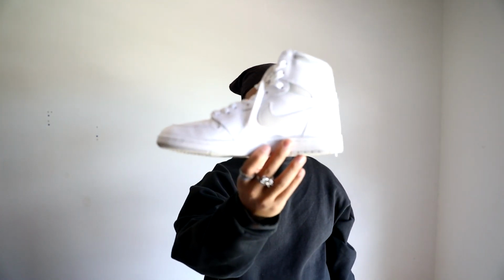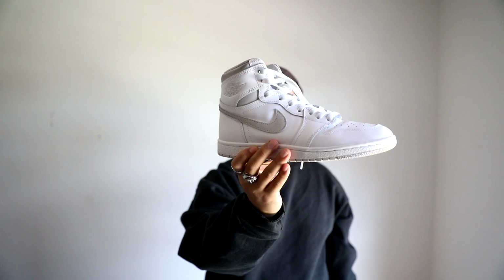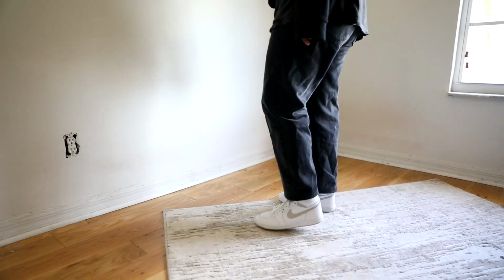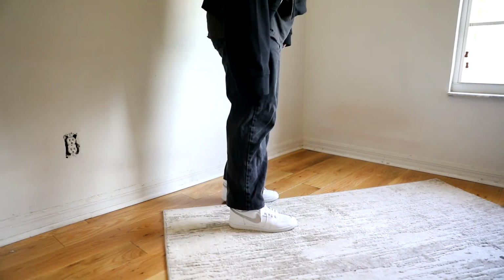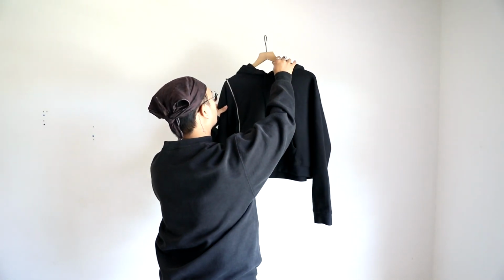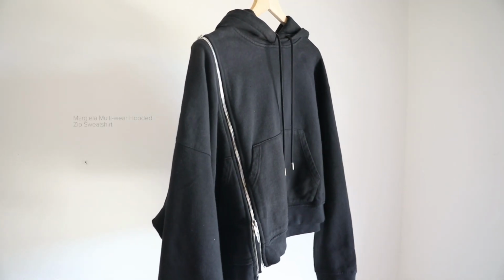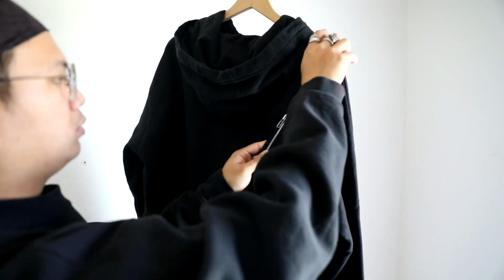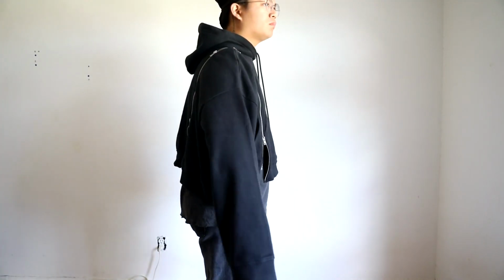The Best Hoodie? | Recent Pickups (Maison Margiela, Air Jordan)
Wrinkled clothes amirite.